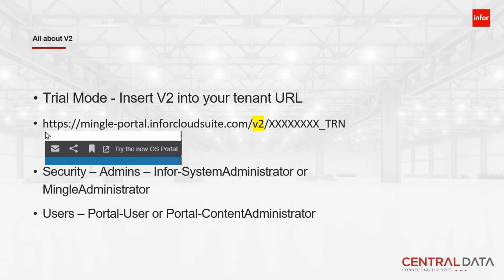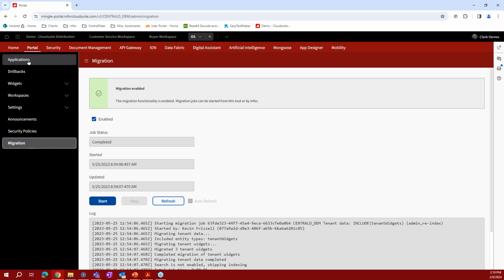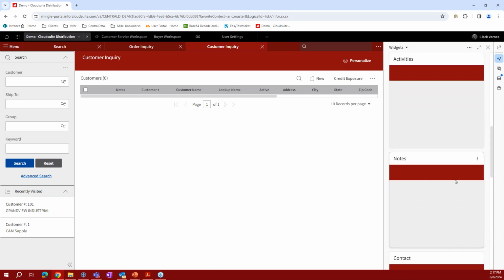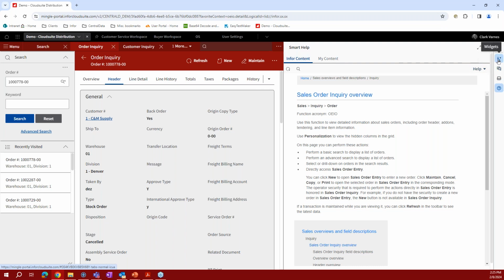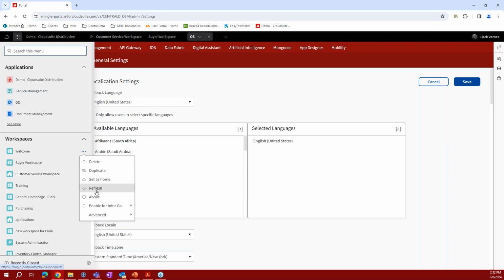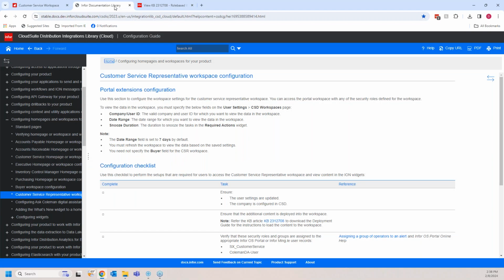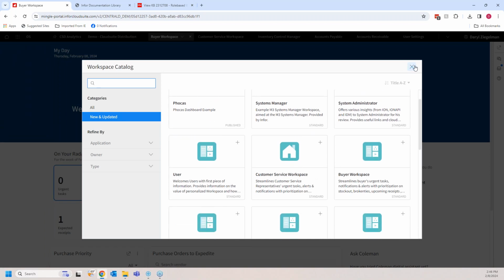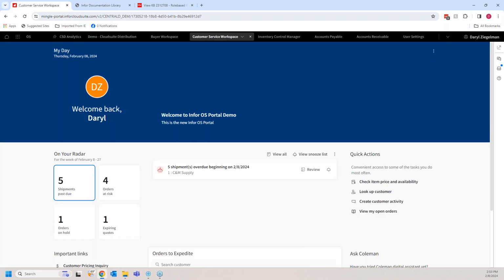Infor OS Portal: What to Expect in the New Release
Join Clark and Daryl for this informative session on the Infor OS Portal: What to Expect in the New Release

Topics include:

What's new with Infor OS Portal
How to prepare for the Ming.le migration in April
Navigation
Smart Panel and Smart Help
Workspaces vs Homepages